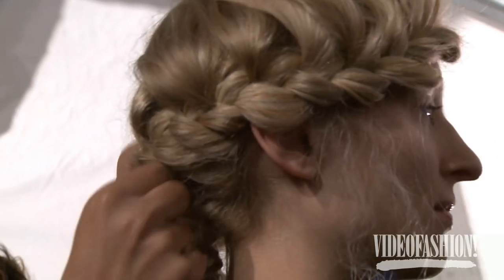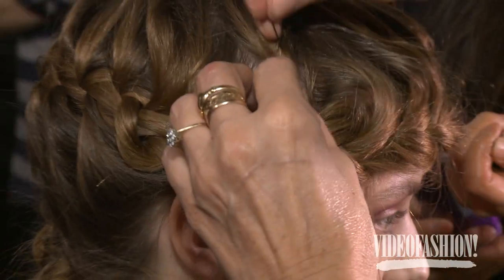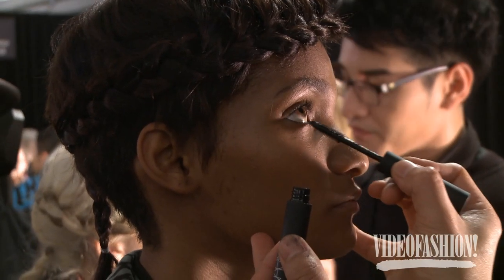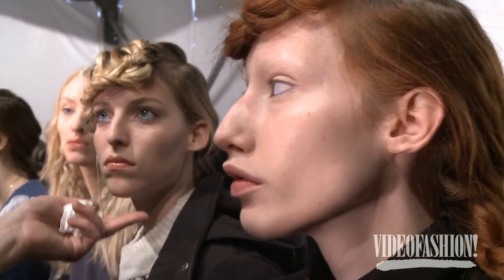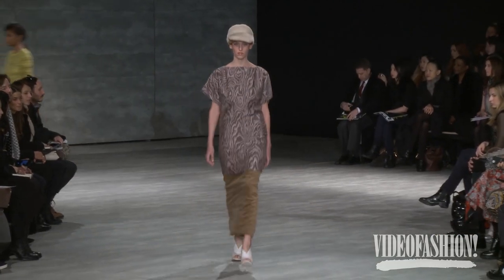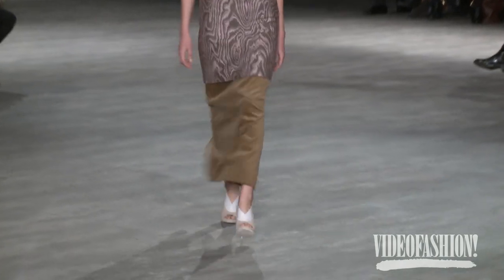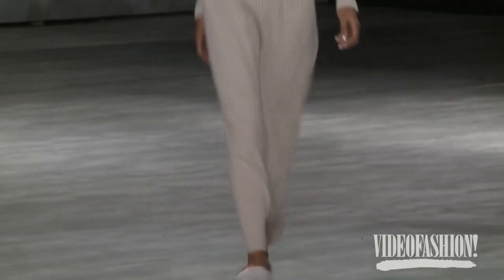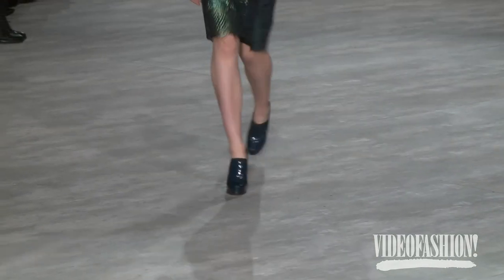Creatures of the Wind Fall 2014 New York Fashion Week Backstage, interviews & runway | Videofashion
Creatures of the Wind was a mash-up of monastic transcendence with covetable luxe appeal. Designers Shane Gabier and Christopher Peters found their bliss with traditional kimono style silhouettes, Saga mink and a reoccurring butterfly motif.